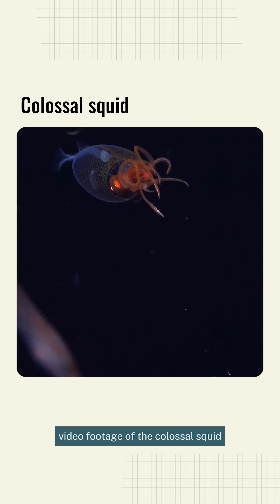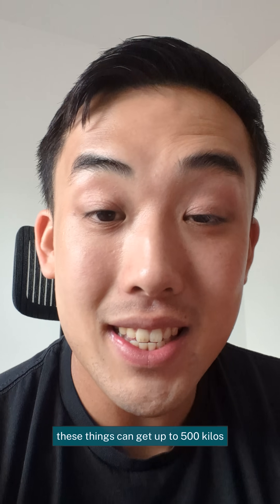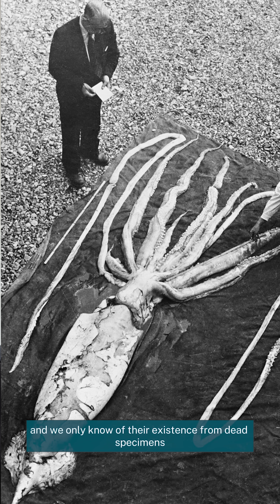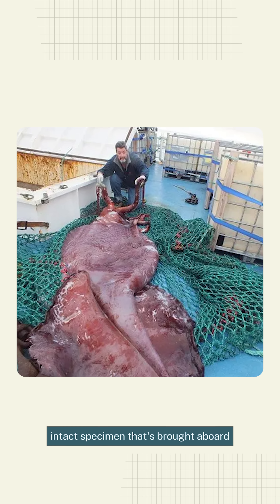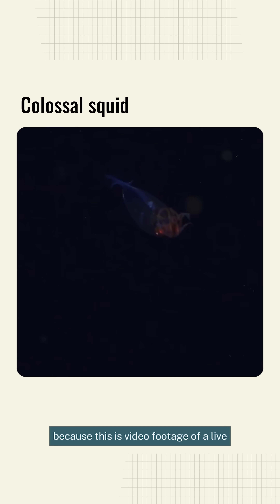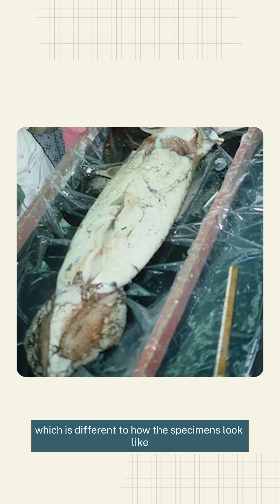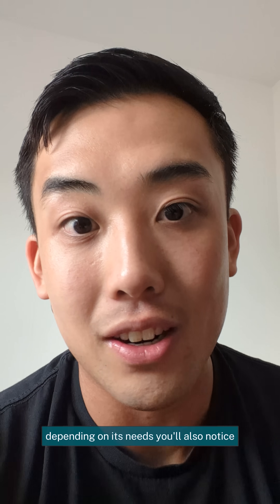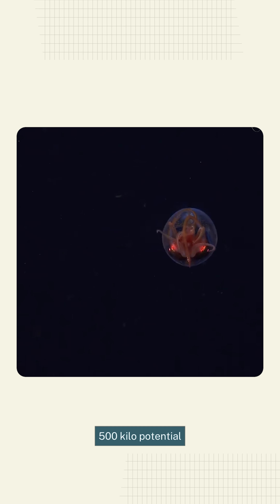You've never seen this!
First ever footage of the Colossal Squid alive in it's natural habitat. Amazing, mesmerising ocean creature.